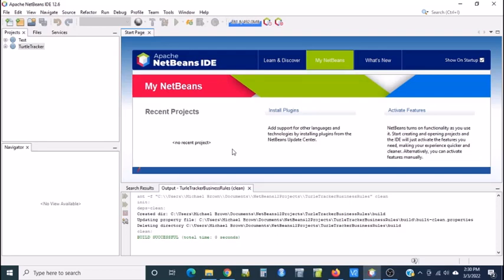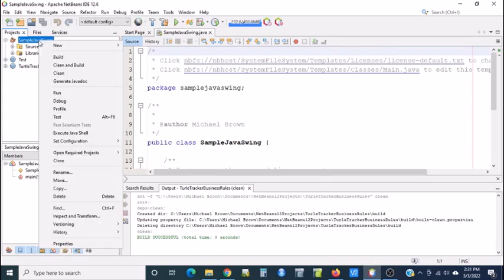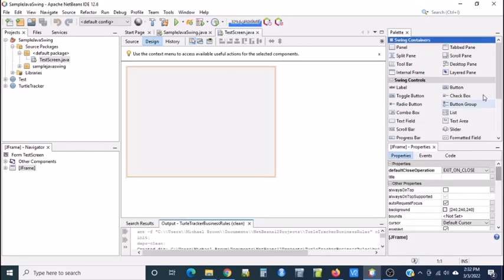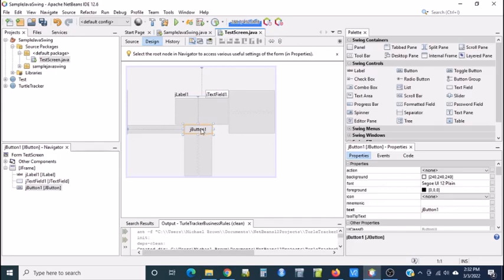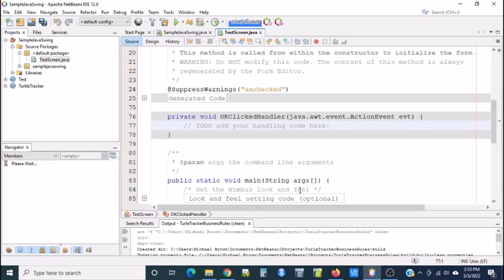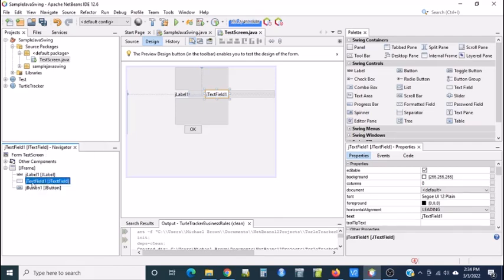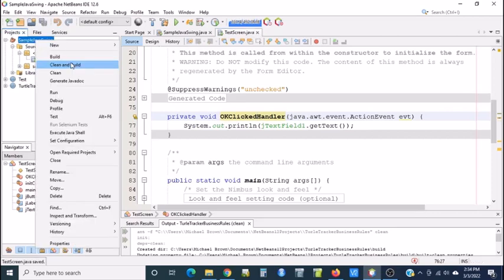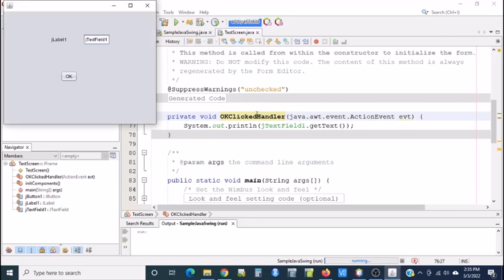Java Swing in NetBeans Demo